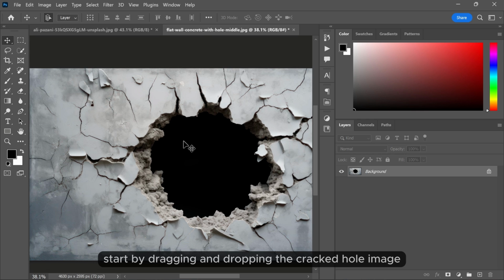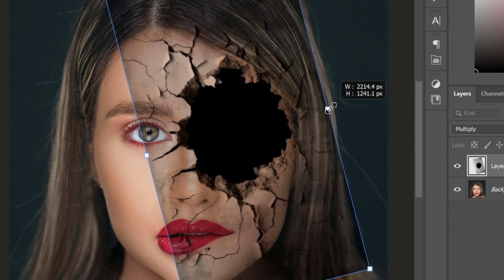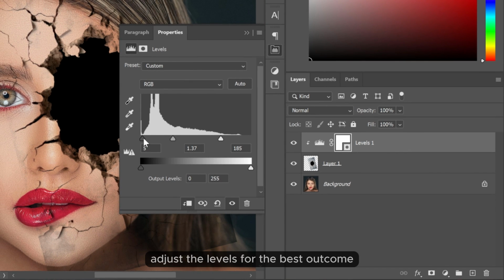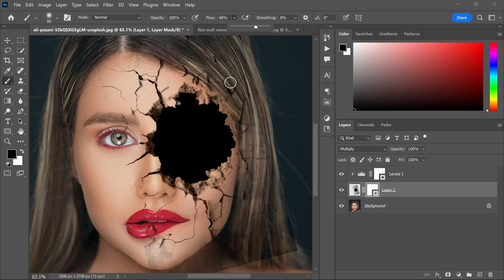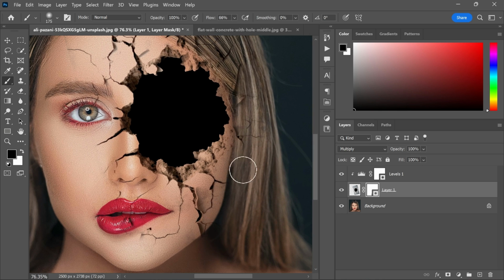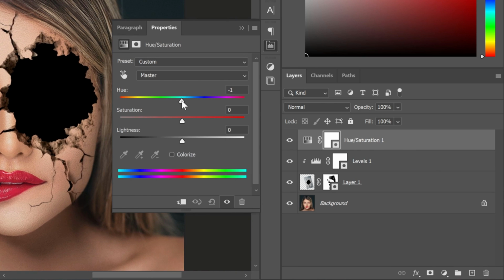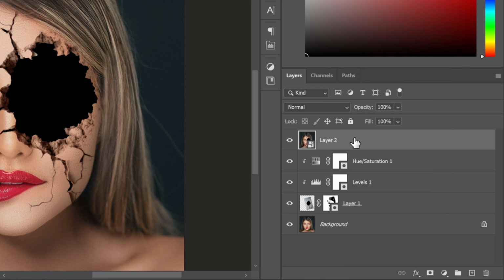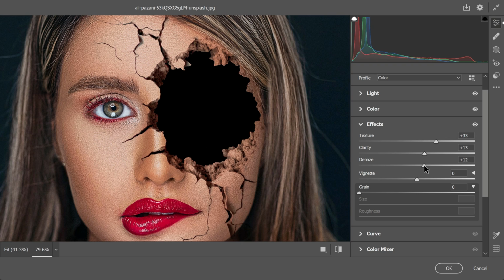Cracked Hole in Face - Best Photoshop tutorial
Cracked Face Effect - Best Photoshop tutorial